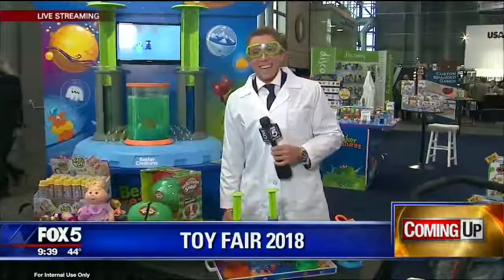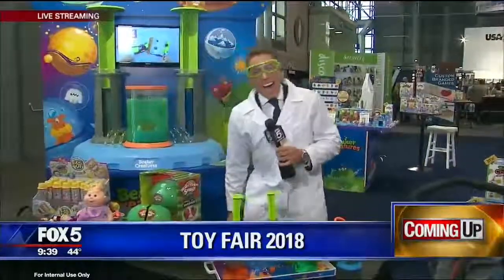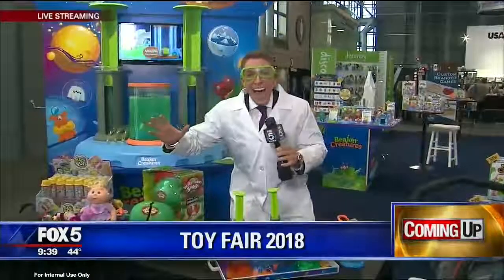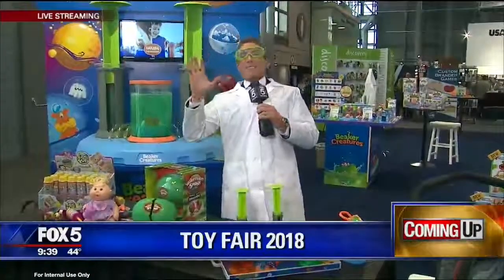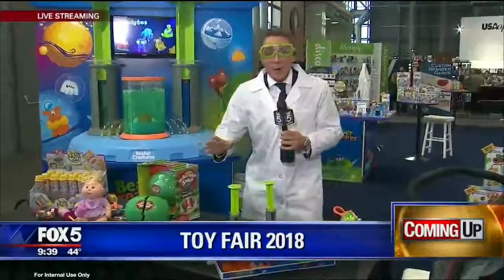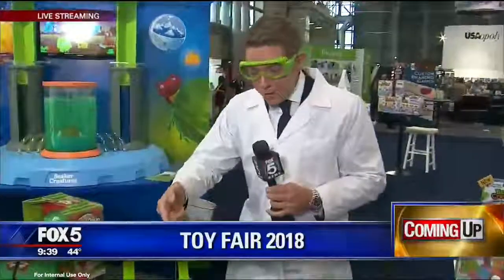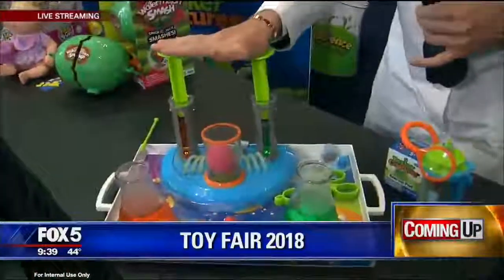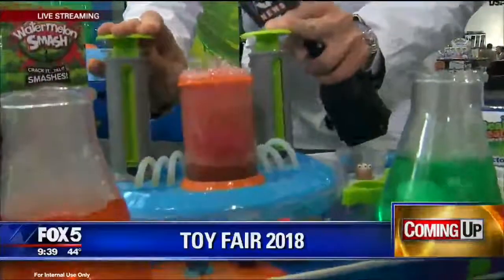Toy Fair 2018 Preview with Learning Resources' Beaker Creatures